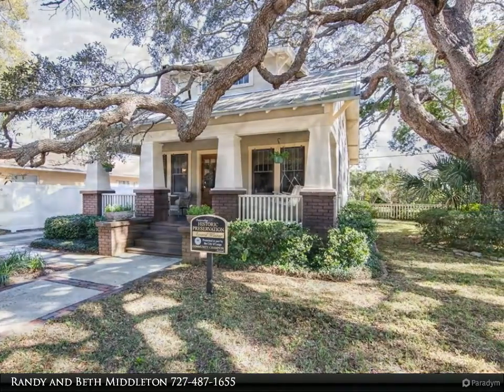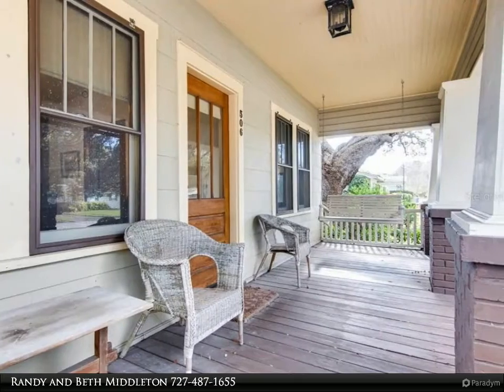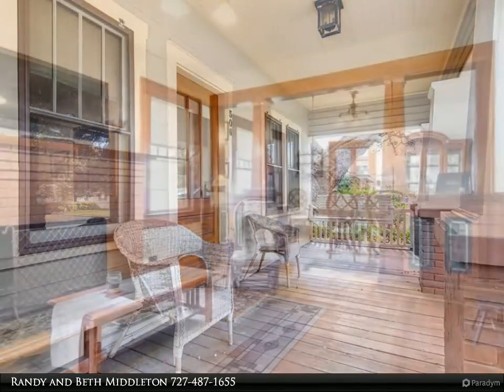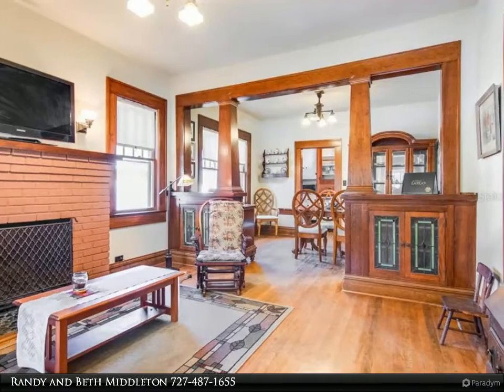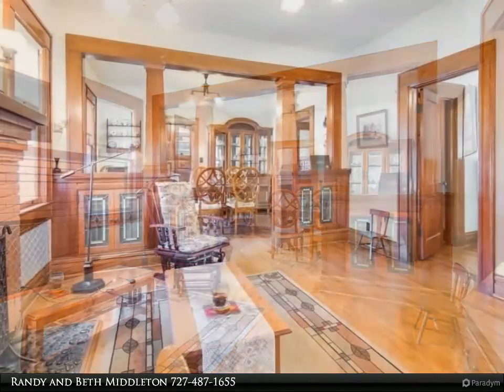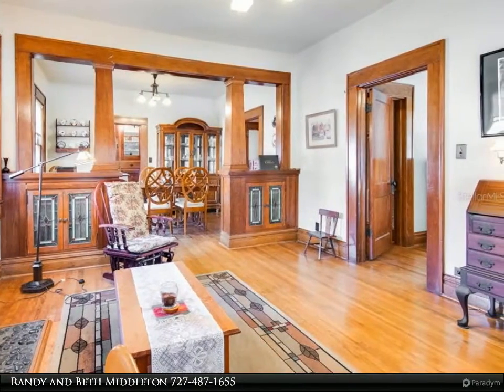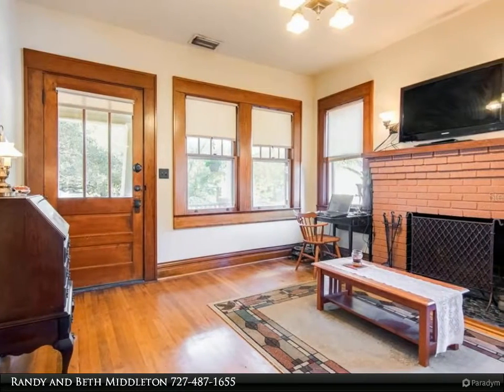Homes for Sale - 506 RIDGE ROAD SW, LARGO, FL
$299,000, 2 bed, 1.00 bath, 816 SF, MLS# U8147691

Welcome to this adorable 1925 Bungalow home completely restored with lots of original charm and beautiful Florida native landscaping on an oversized lot in the heart of Largo! This craftsman bungalow features a champion, award-winning old Oak Tree and is complete with original poplar wood flooring throughout, re-glazed footed tub and cast-iron corner sink, doors with keyhole entry, built-ins and farmer’s kitchen sink, restored wood burning fireplace, and replica or restored chandeliers. And, there is a front porch swing! Additional features include stainless steel appliances and granite counters in kitchen, screen enclosed rear porch with laundry hookups, detached garage with laundry hookups and attached shed, metal roof, tankless water heater, water softener, central vacuum system, and privacy fence. No flood zone! No HOA! No rear neighbors! Just a short walk away to quaint downtown Largo with shops and restaurants, library, Central Park and Performing Arts Centers, and a short drive to the best beaches around.

1 full bath

Randy and Beth Middleton
Dalton Wade Real Estate Group